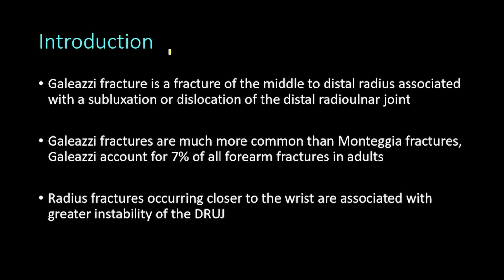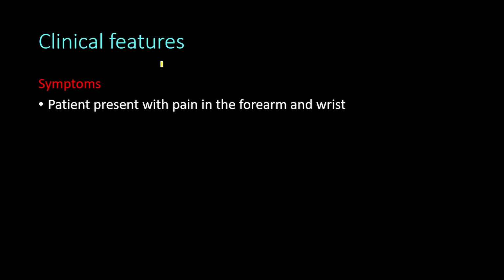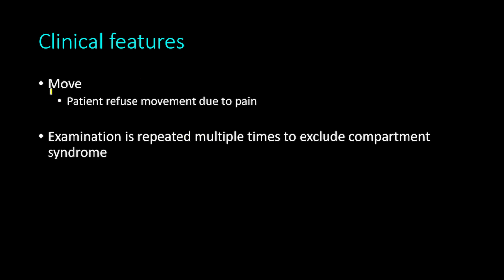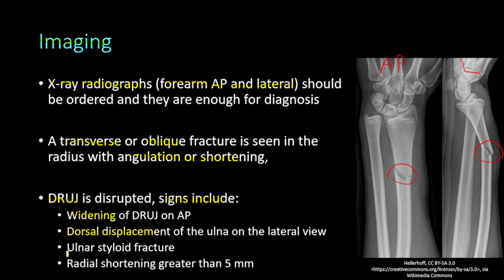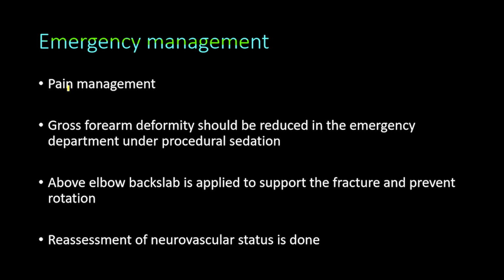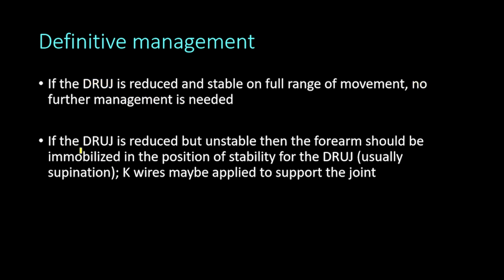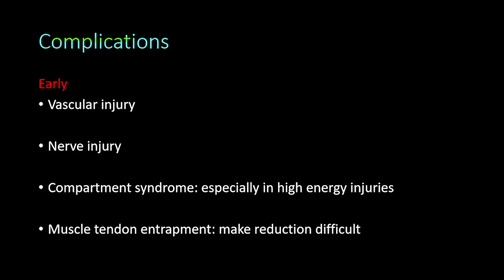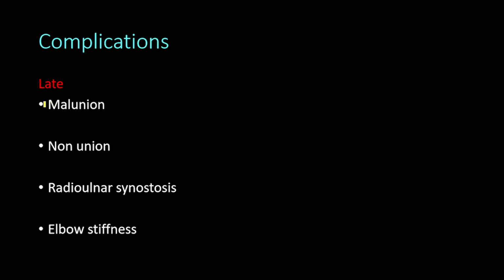Galeazzi Fracture Dislocation: Clinical Features, Imaging, Treatment and Complications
In this video, I talk about Galeazzi fracture dislocation, Galeazzi fracture is a fracture of the middle to distal radius associated with a subluxation or dislocation of the distal radioulnar joint
Here I will discuss the mechanism of injury, the clinical features (history and physical examination), treatment and complications

🔗 Links

⏱️ Chapters
0:00 Introduction
1:14 Mechanism of injury
1:44 Clinical features
4:21 Imaging
7:24 Emergency management
8:20 Definitive management
11:45 Complications